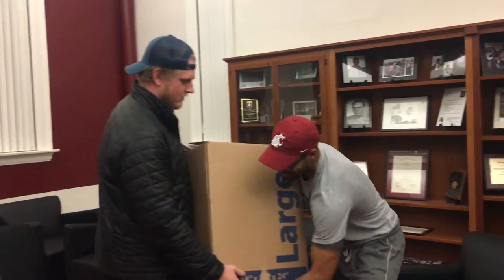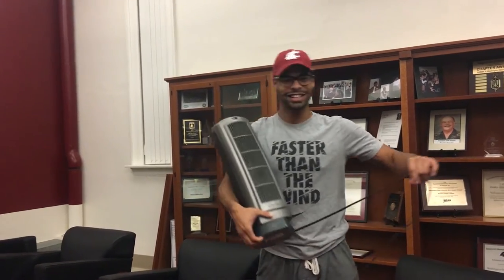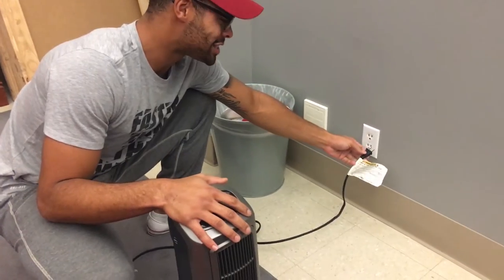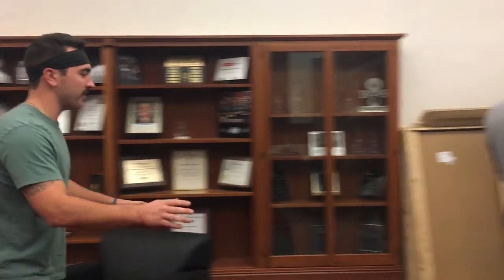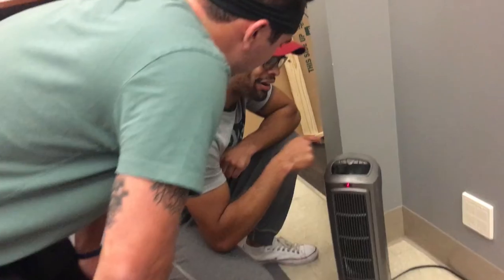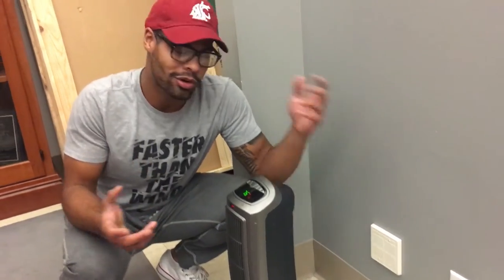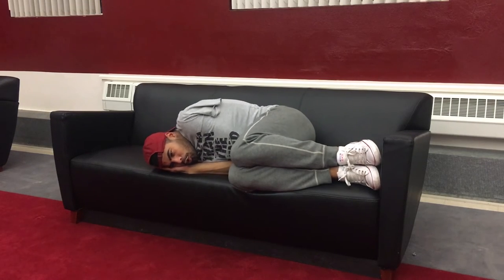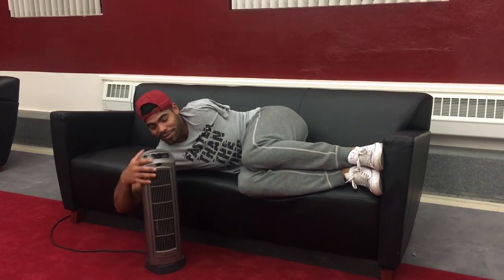HVAC Group H: Individual Space Heater/ Unit Heaters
Jeremiah Bell, Josh Duldulao, Tristan Brock, Brayton Leach, Trevor Zook